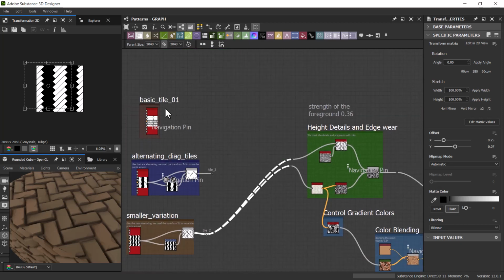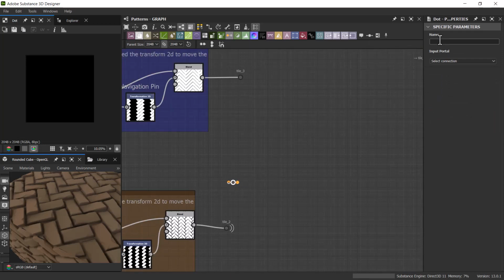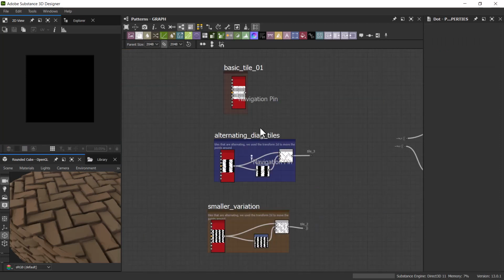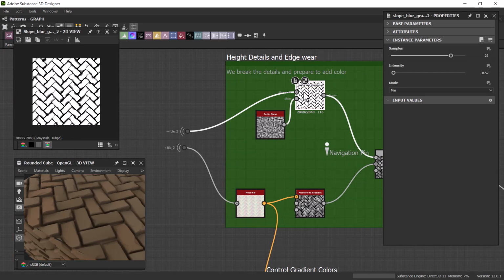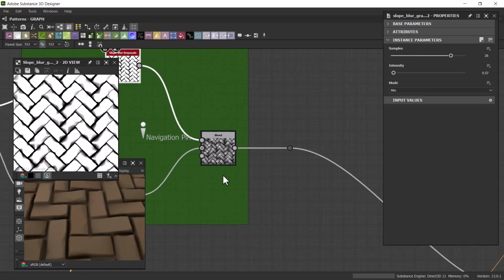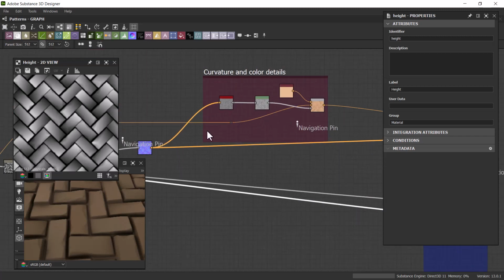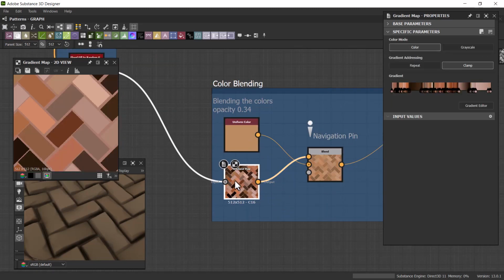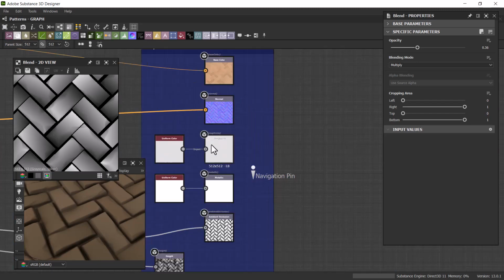Substance 3D Designer Stylized Brick Breakdown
This video contains a breakdown and nodes use to create a stylized brick in substance designer.